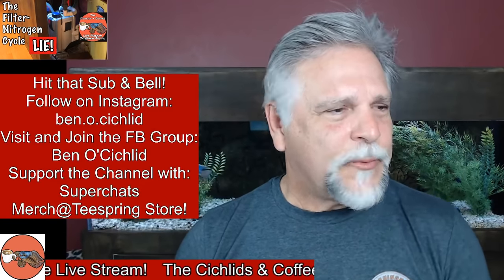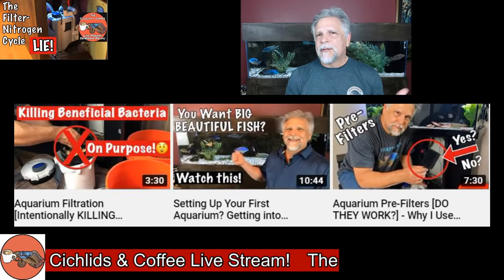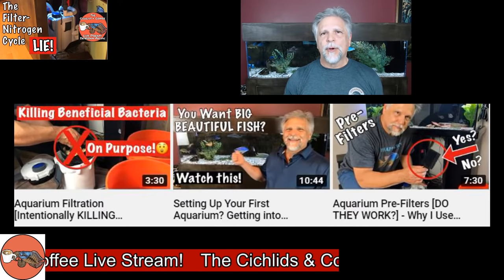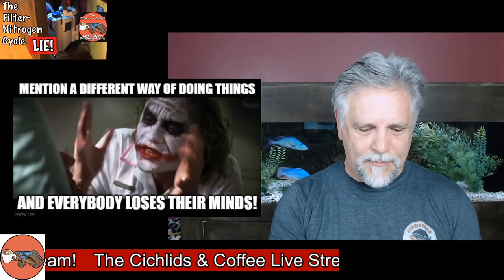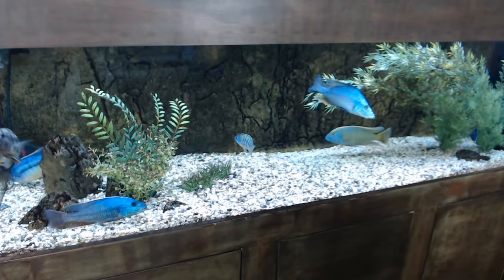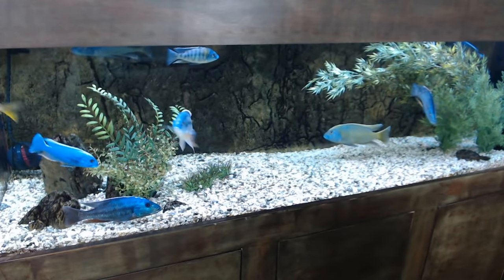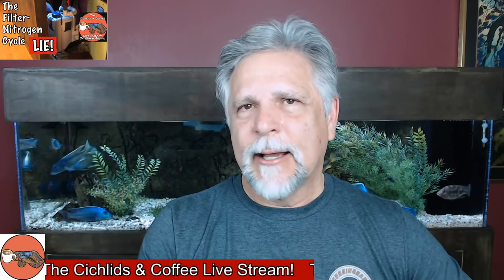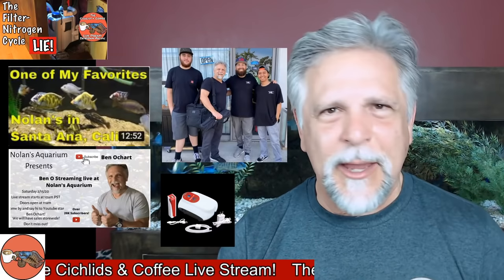The Filter/Nitrogen Cycle LIE! (This Should be Good!) - The Cichlids & Coffee Live Stream!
We stuff our aquarium filters with expensive media hoping it will encourage a large amount of ammonia and nitrite consuming beneficial bacteria.

This is a great idea ... if you're selling media and water conditioners!  Let's talk about how when it comes to aquariums, the nitrogen cycle and beneficial bacteria, I really have lost my mind (or maybe I've stopped believing the marketing hype?).

This should be a fun discussion and I look forward to your input in both the live chat and the comments under the video after it posts, in this, the Coffee & Cichlids live stream!

Is a one hour video too long?  Go right to the subject of interest using this video time stamp, by subject and the time it appears in the video:
00:01:28 - "What's been going on" (comments on recent videos)
00:06:50 - "You Want a Big Beautiful Fish Tank?"
00:09:00 - "Killing Beneficial Bacteria Intentionally"
00:11:22 - Comments on Killing BB from viewers of the video:
00:16:30 - Today's Topic "The Filter-Nitrogen Cycle Lie!
00:19:50 - More comments from video and live chat on killing BB
00:37:00 - More on today's topic
00:41:30 - What's coming up - Finally, My Trip to Nolan's Aquarium! (with comments on the Cobalt Rescue Air Pump)
00:43:00 - Response to questions in chat

Your comments are important because, as I've said many times,  "We all learn from each other" on this channel, so jump in and be part of the "convo gang!" and comment.

Thank you for tuning in and if you are like me and enjoy continually  learning about how to take better care of our fish, why not hit that sub button and bell?  That way you'll get notified when new content is uploaded or if I'm going live.

A shout out to the BEST live stream moderators on Youtube:
Dennis "Denny" Ruedel, Kevin Green, Gurvinder  "GP" Parmar and the amazing Candi Overhuls. They ROCK!